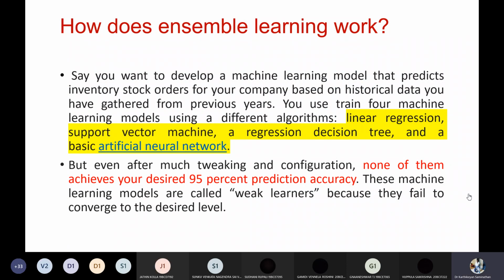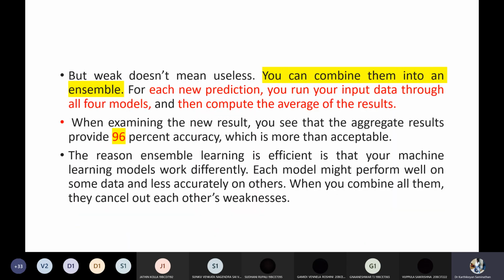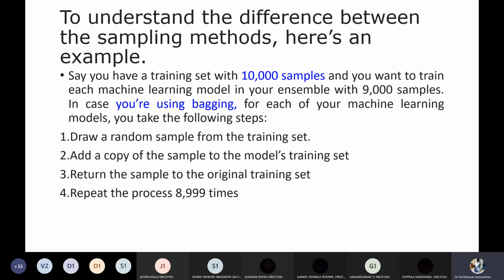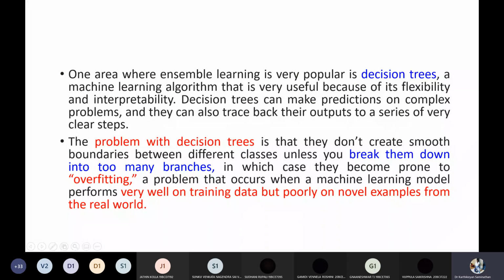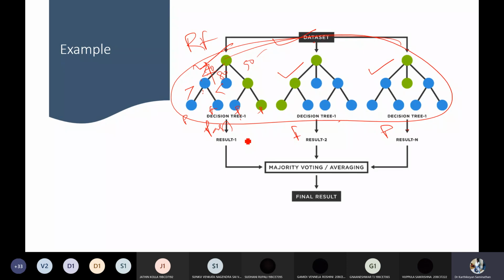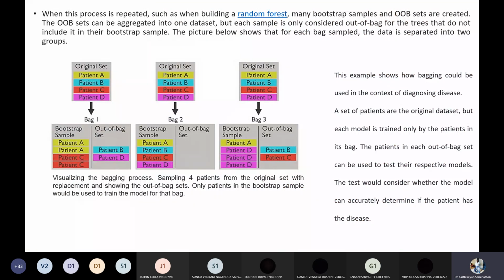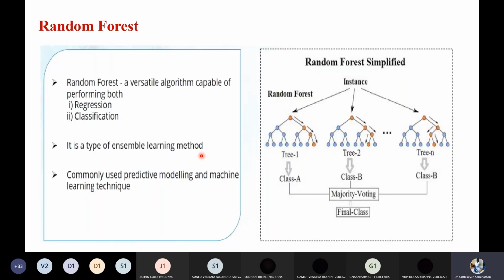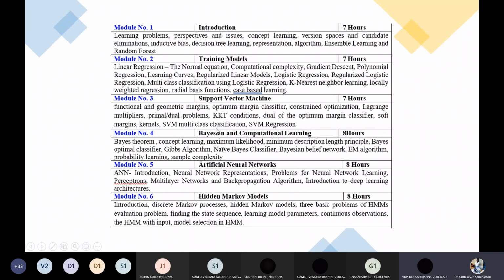Random Forest in Machine Learning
Random forest consists of a large number of individual decision trees that operate as a group or ensemble. Each individual tree in the random forest results out a predicted class and the class with the most votes becomes our model’s prediction.

 Although Decision trees are suitable and easily implemented, they lack accuracy and suffer over fitting. Even though Decision trees work very effectively with the training data which was used to build them, but they’re not flexible when it comes to classifying the new sample. The accuracy during testing phase is very low. This happens because of a process called Over-fitting.

This means that the disturbance in the training data is saved and learned as concepts by the model. But these concepts do not apply to the testing data and negatively impact the model’s ability to classify the new data. Hence there by reduces the accuracy on the testing data.

 Here comes the process called Random Forest. It is based on the reduction of variation in the predictions by combining the result of multiple Decision trees on different samples of the data set.

 The fundamental concept behind random forest is A large number of relatively uncorrelated models or trees operating as a group will outperform any of the individual basic models.